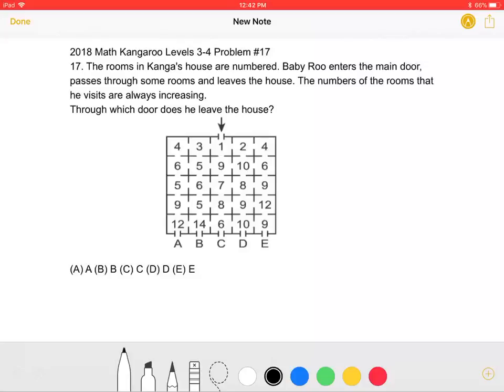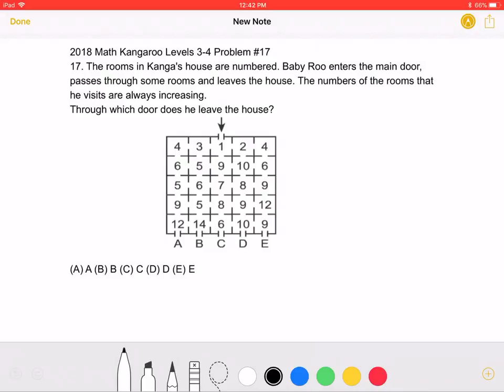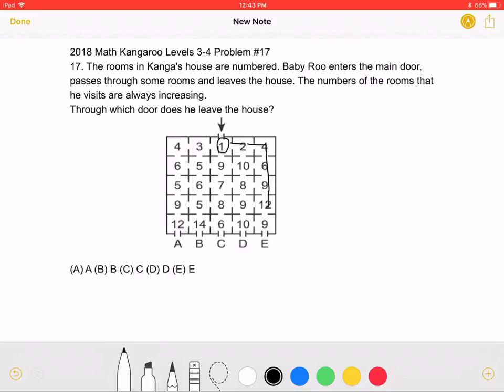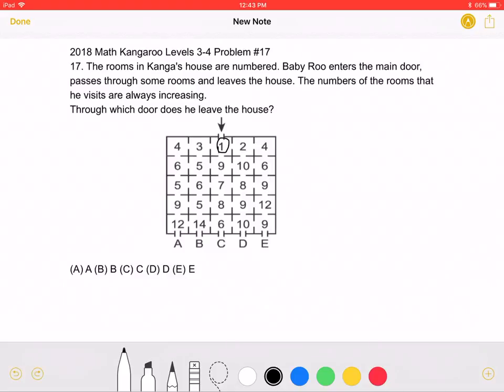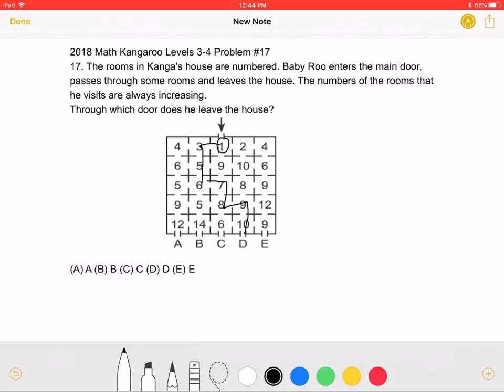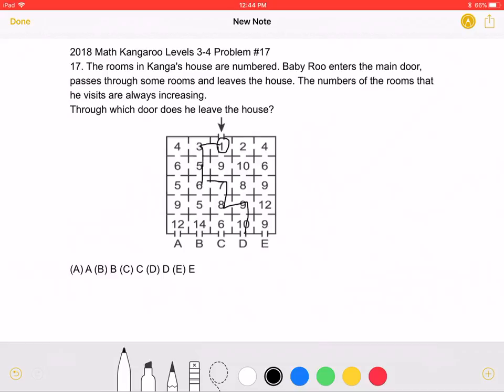2018 Math Kangaroo Levels 3-4 Problem #17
2018 Math Kangaroo Levels 3-4 Problem #17
17. The rooms in Kanga's house are numbered. Baby Roo enters the main door, passes through some rooms and leaves the house. The numbers of the rooms that he visits are always increasing.
Through which door does he leave the house?